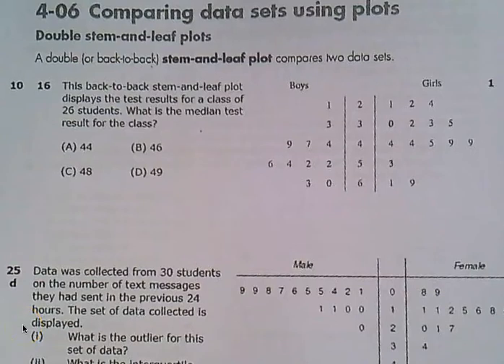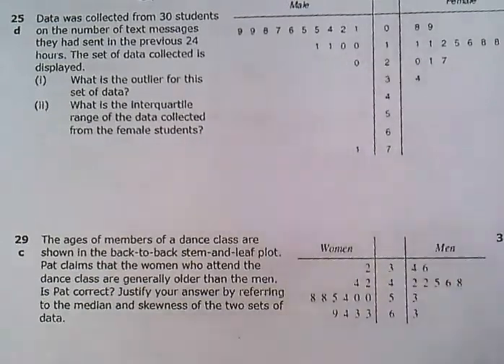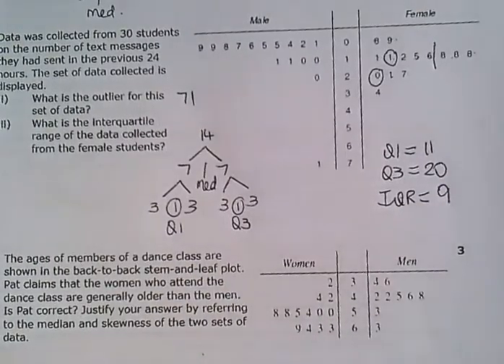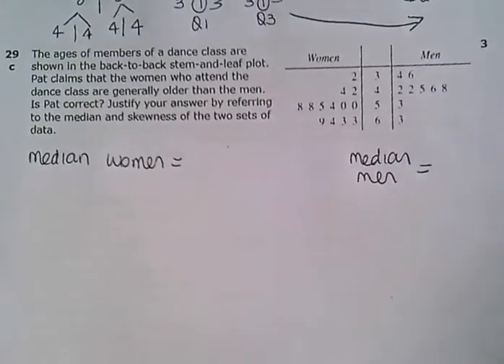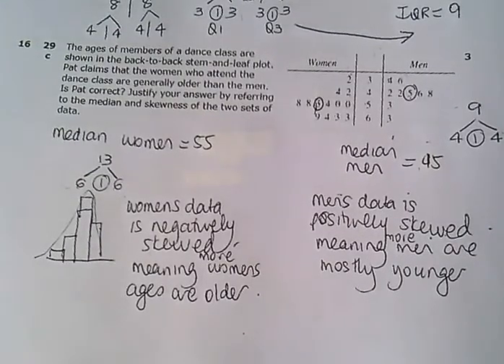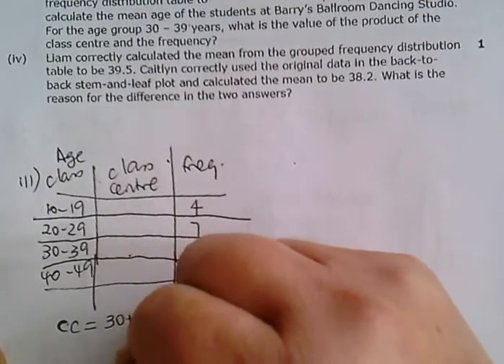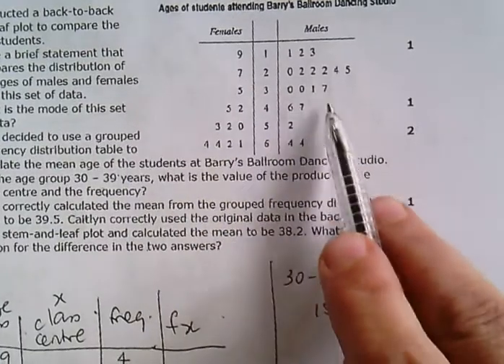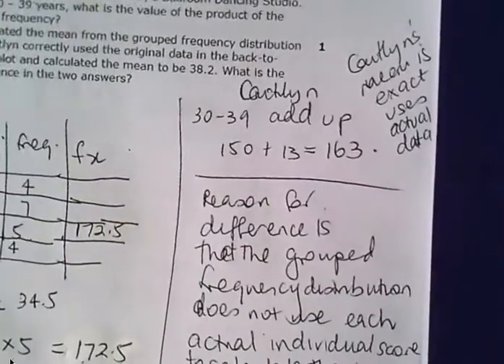Ex 4.06 Comparing stem and leaf plots Part 1